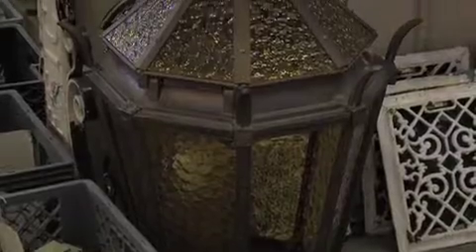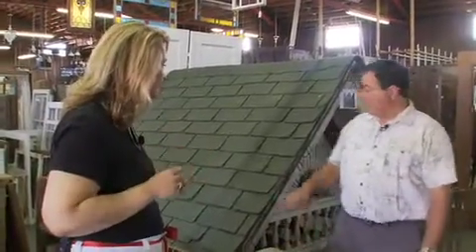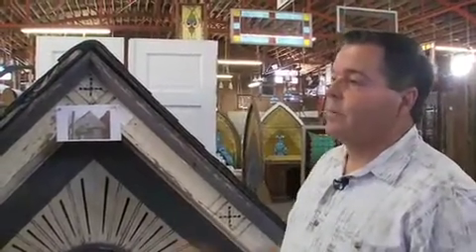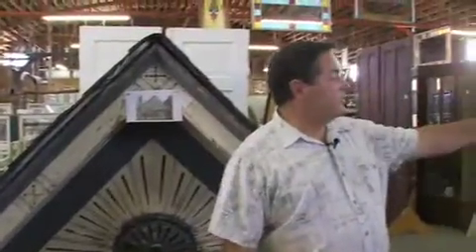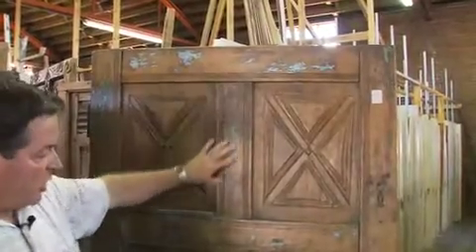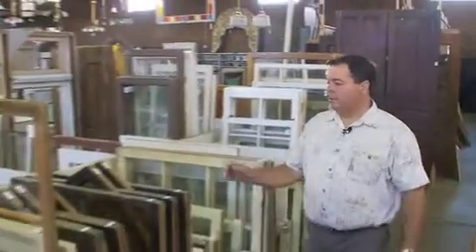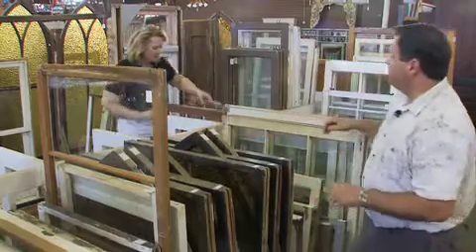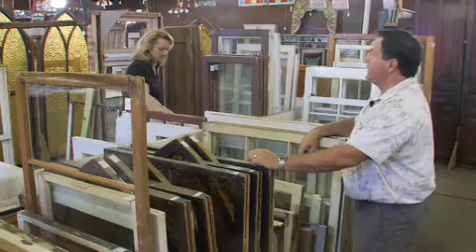Architectural Salvage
Find rare treasures with interesting uses for your garden.